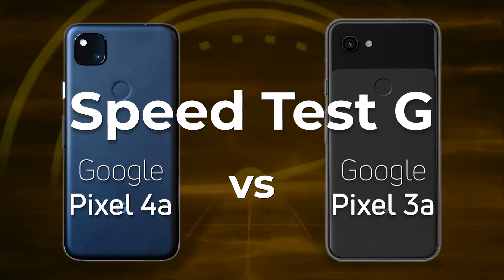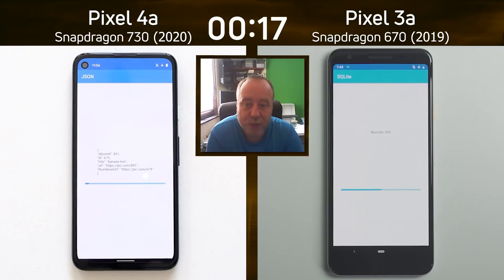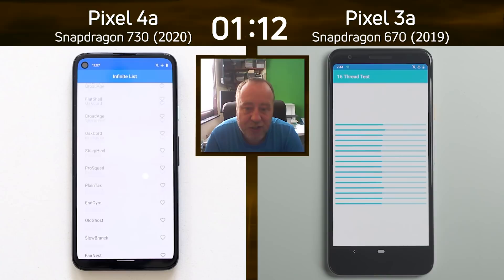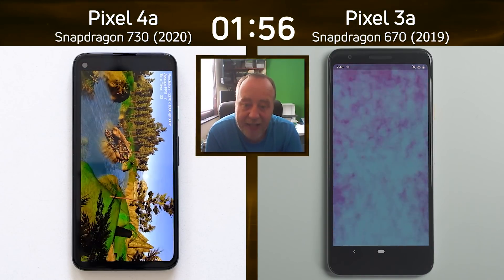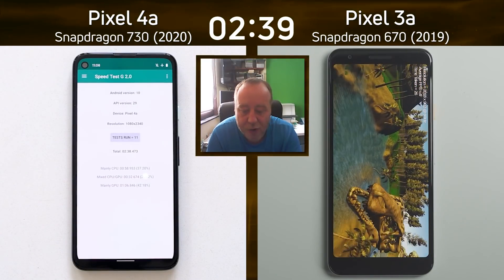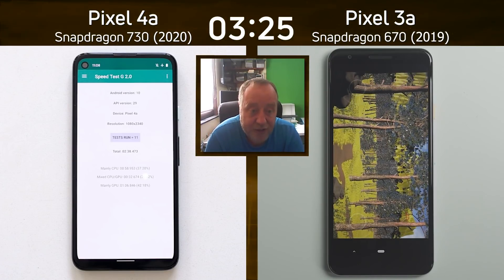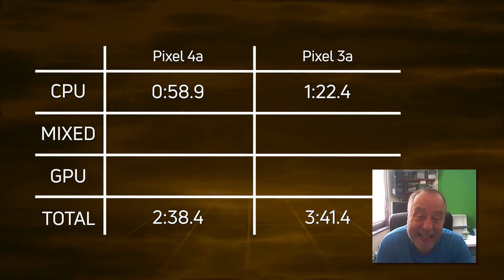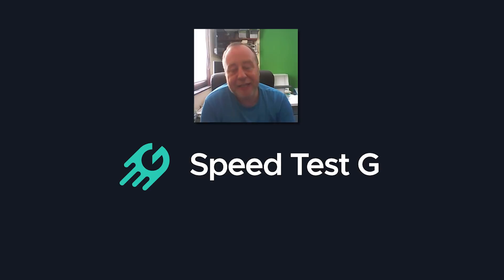Google Pixel 4a vs Google Pixel 3a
Is it worth upgrading from the Pixel 3a to the Pixel 4a? Does the new model have better performance? The Pixel 3a uses the Snapdragon 670, but the Pixel 4a has upgraded to a 700 series processor, the 730G. Will the performance difference be significant? Let's find out.